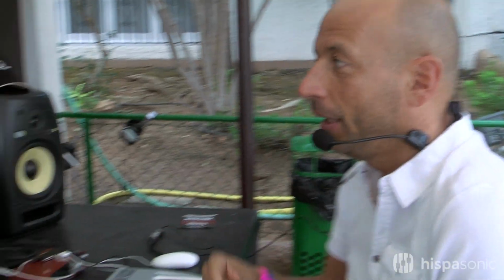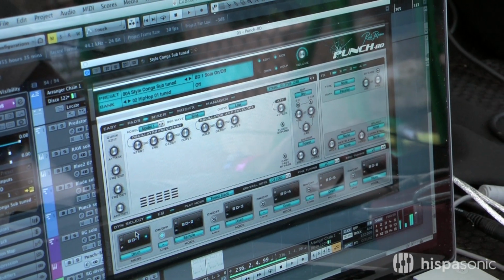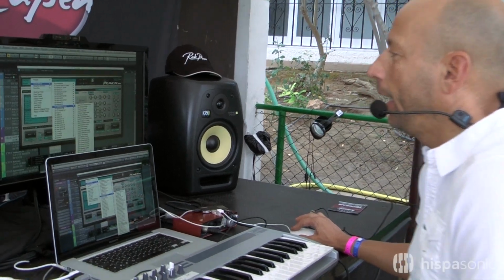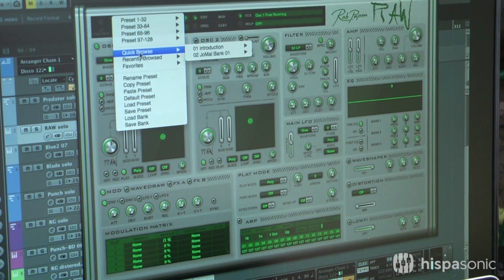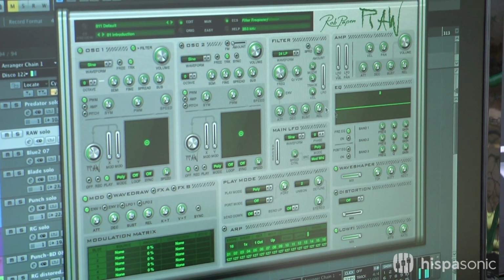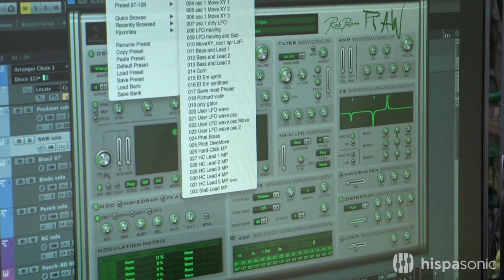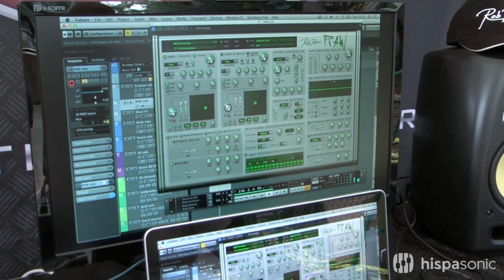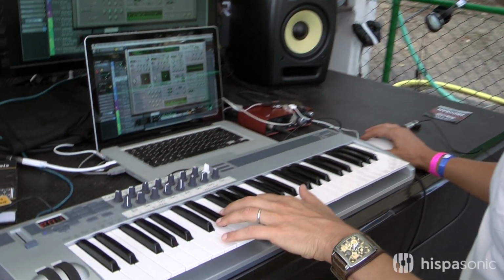Rob Papen nos muestra Punch-BD y la beta de Raw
- Rob Papen nos enseña Punch-BD, el sinte de bombos que os presentamos hace unos días Raw es un sintetizador de sonidos distorsionados que aún no ha salido al mercado.